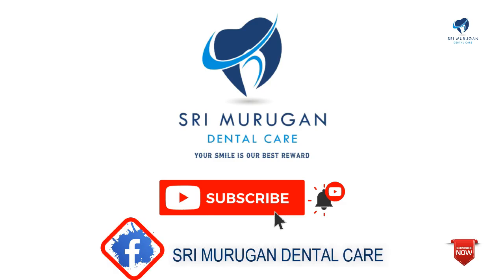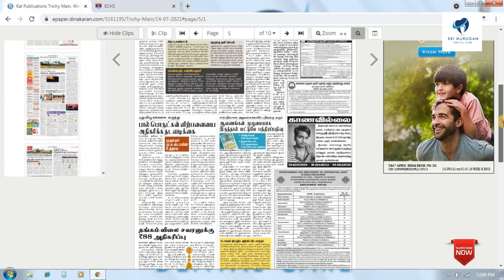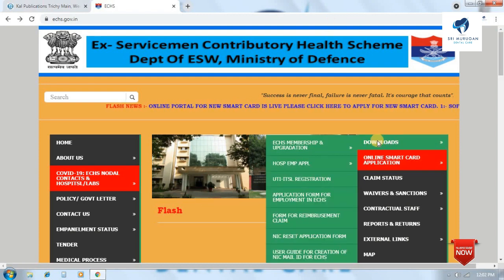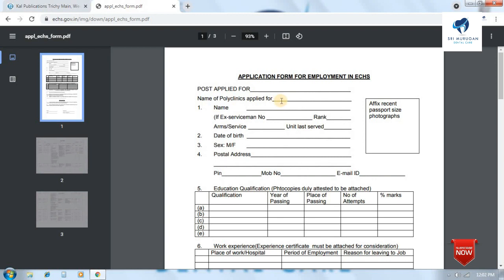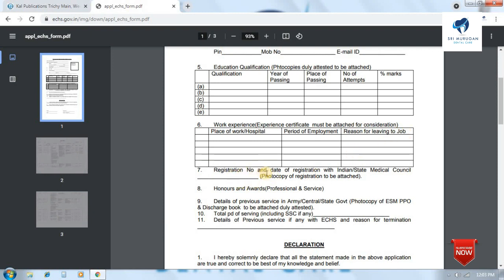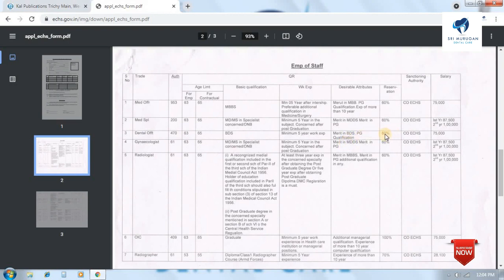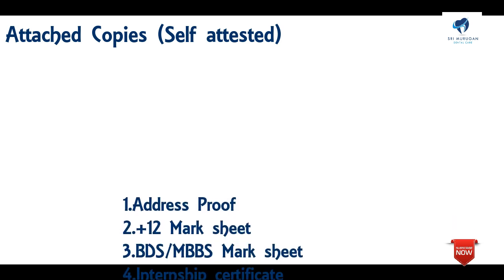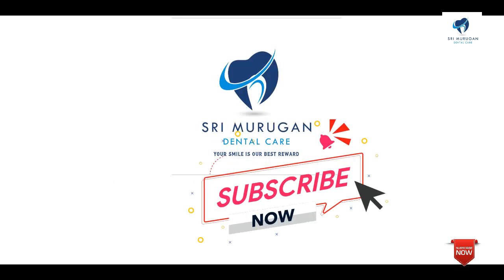Dental/Medical Officer Recruitment in Indian Govt ECHS Polyclinics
Ex-Serviceman contribute Health Scheme.

Requirement of Dental, Medical, Nurse, Pharmacist and ect...

Application Sending Address📍
Station HQ,
Garuda Lines,
Cantonment,
Trichy - 620001.

Last Date:  10th Aug 2021 🗓📌